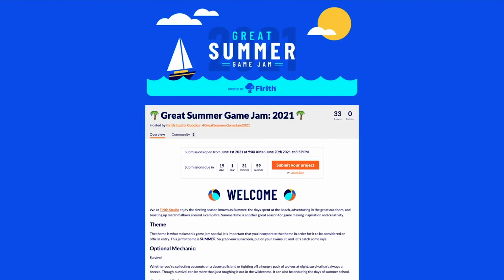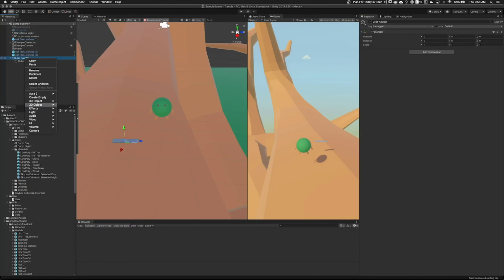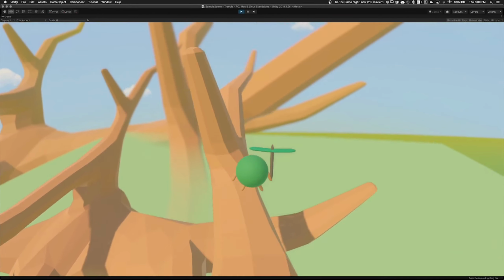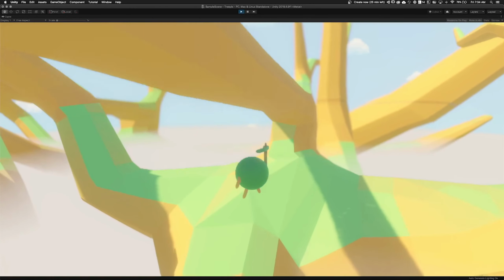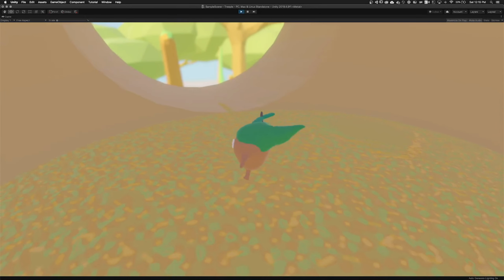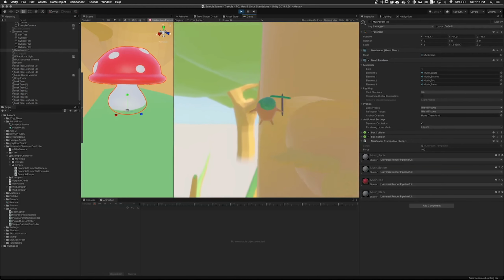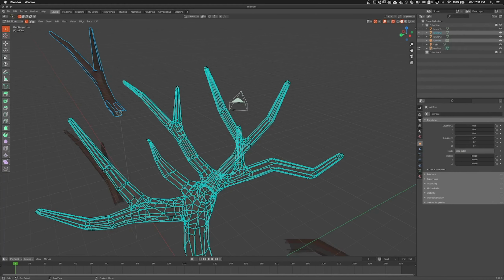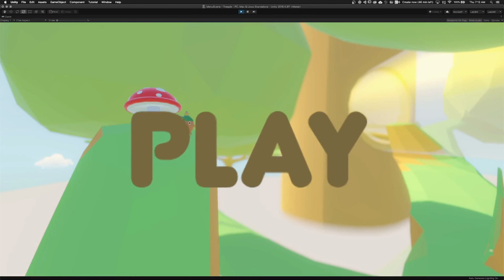I made an open-world forest game in under 24 hours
I made this little indie game as a part of the Great Summer Game Jam hosted by Goodgis and Firith Studios. Building this game in Unity took around 10-12 hours, and I had a lot of fun implementing features, 3D modeling in Blender, working on particle effects, character animations, post-processing, and more.